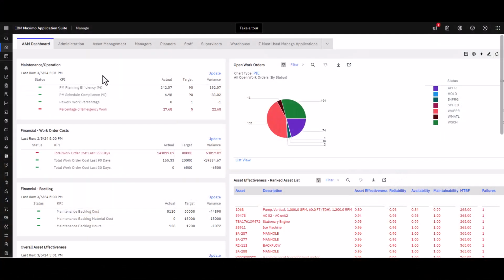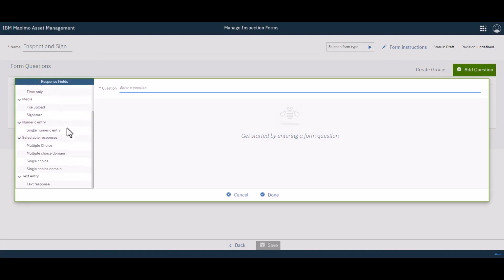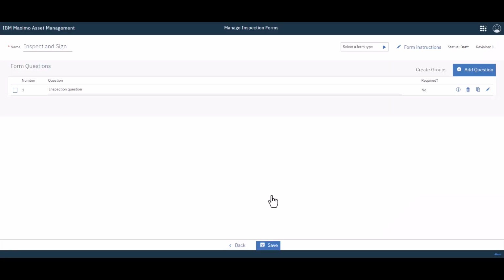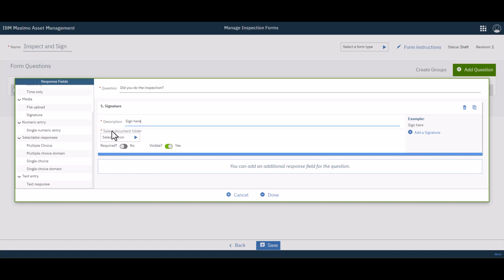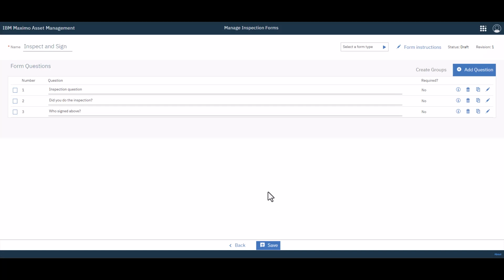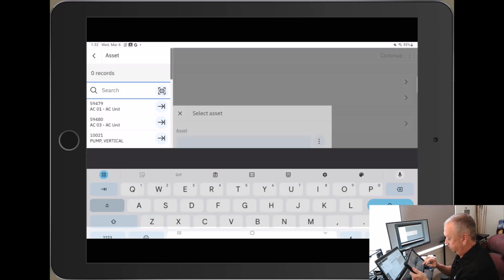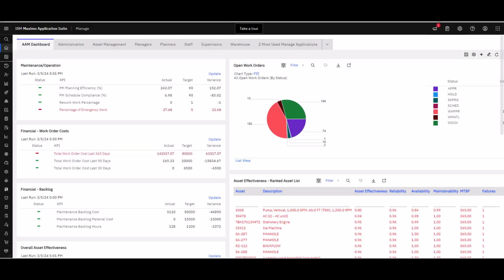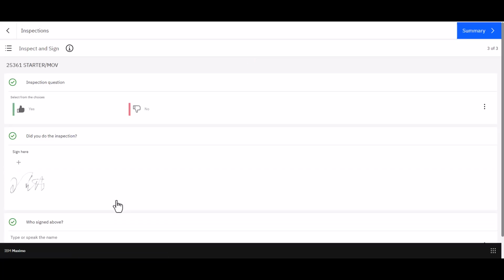Wet Signatures in Inspection Forms | IBM Maximo & MAS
This video covers how to add and use the Signature response in MAS Manage Inspection Forms.

Related TRM offerings:
Maximo Application Suite